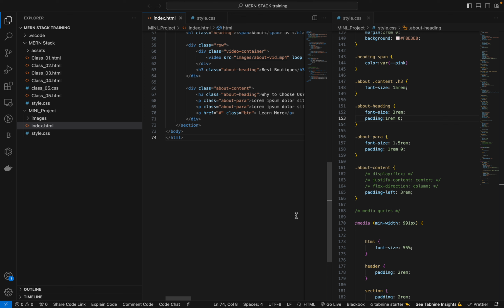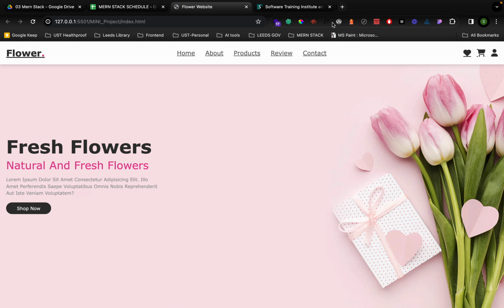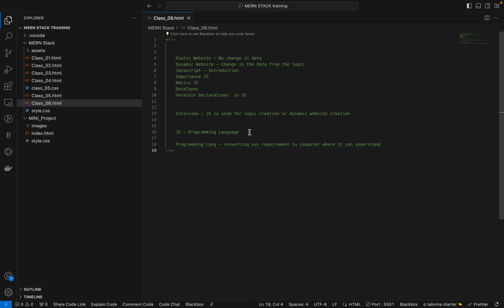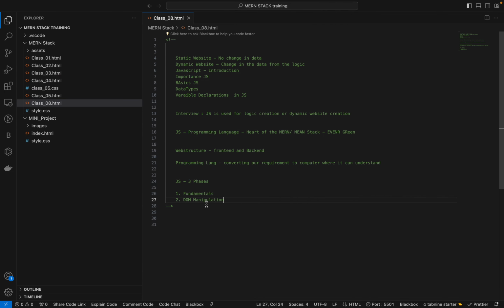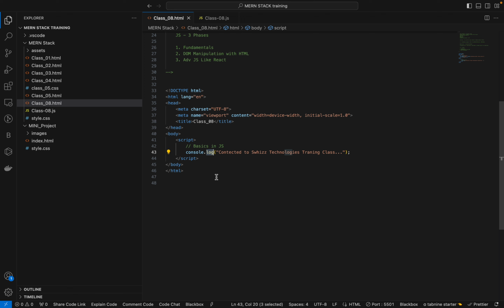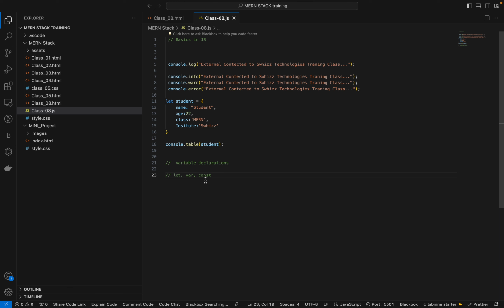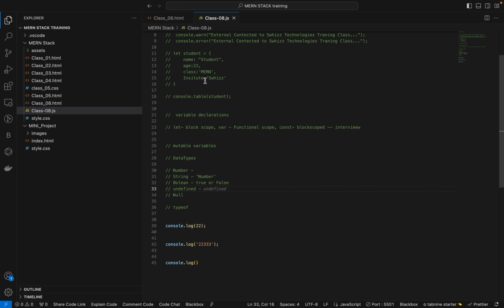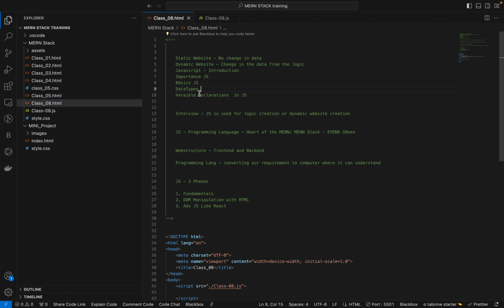11 Javascript (Intro) MERN Stack Tutorial By Swhizz | Training's | Placement's | Internship